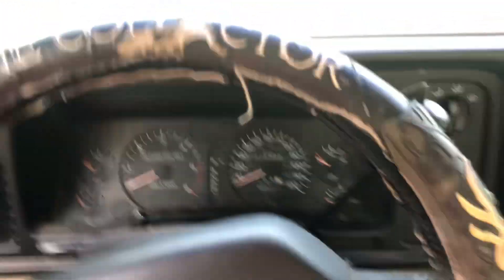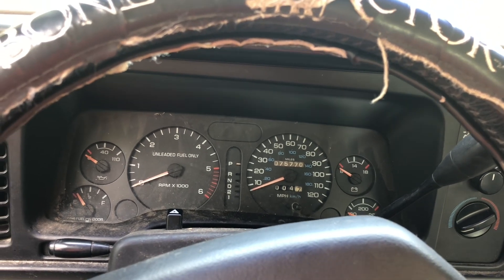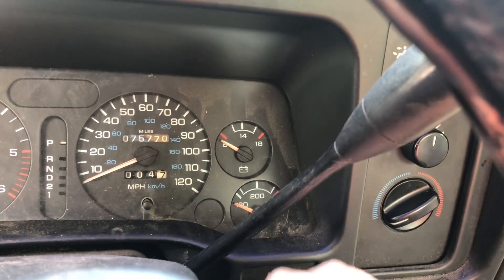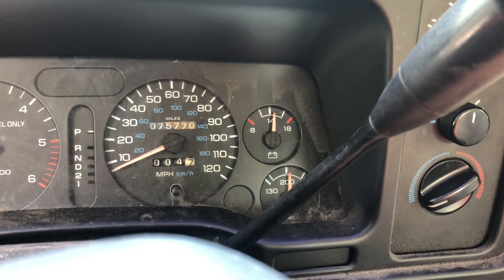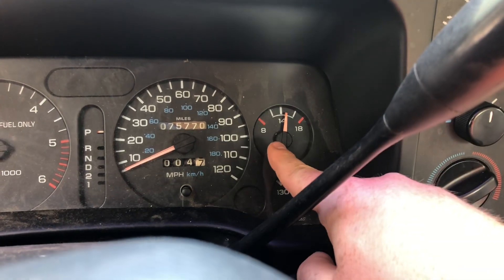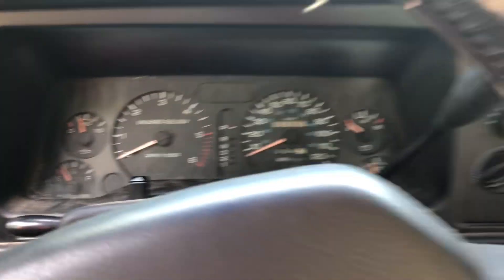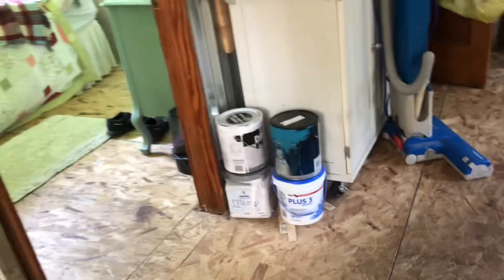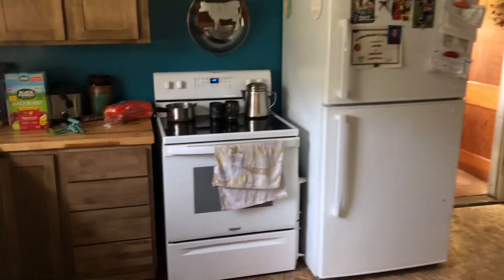1995 Dodge Ram 2500 voltmeter. Is this working right?